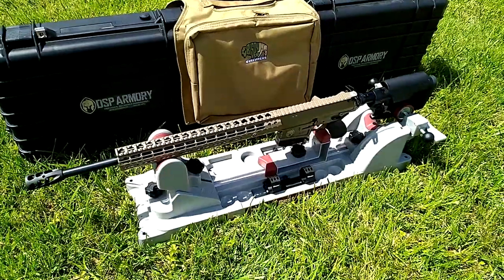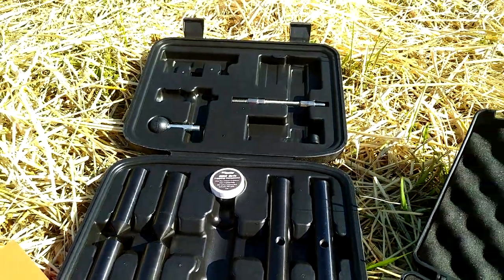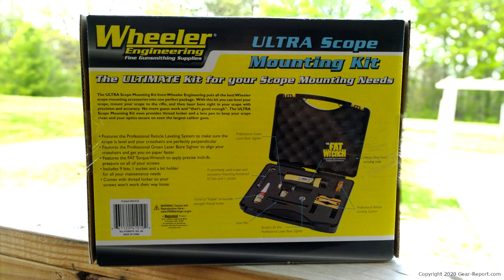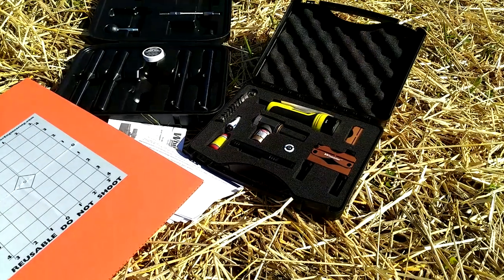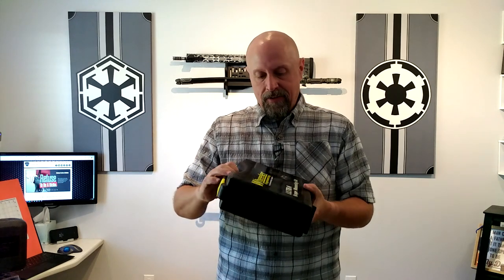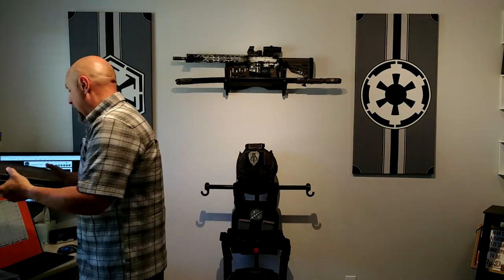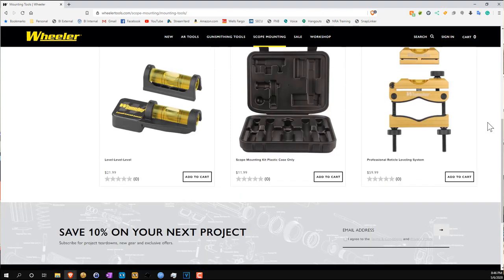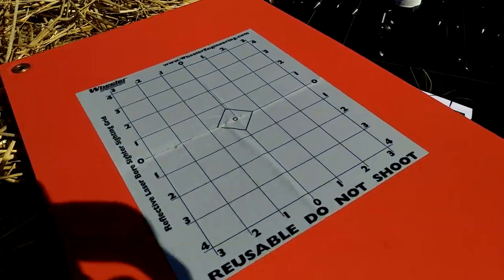Wheeler Ultra Scope Mounting Kit Review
“This site contains affiliate links for which I may be compensated” “This site contains affiliate links for which I may be compensated” Gear-Report.com and MiningRidgeArmory.com give a review of the Wheeler Ultra Scope Mounting Kit.

Video gear:
4k DJI Osmo+ gimble ➜